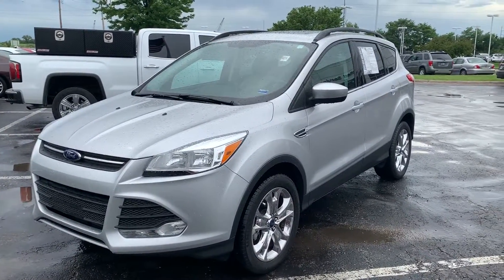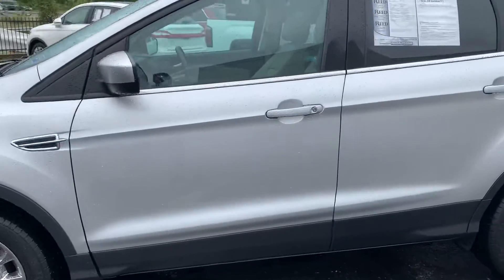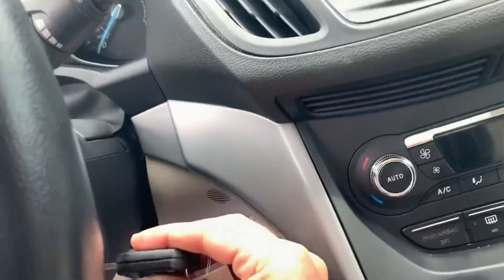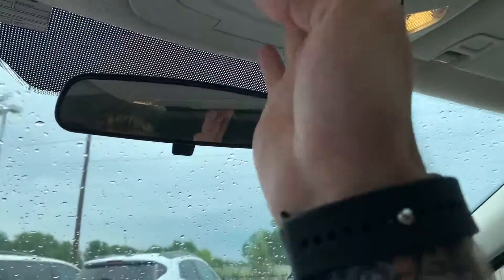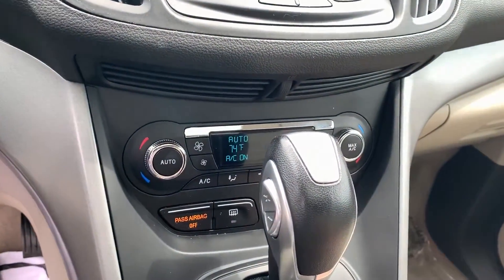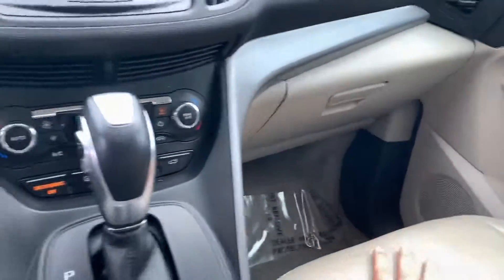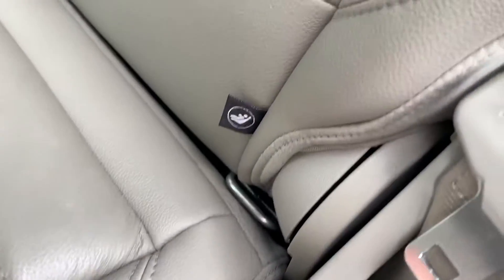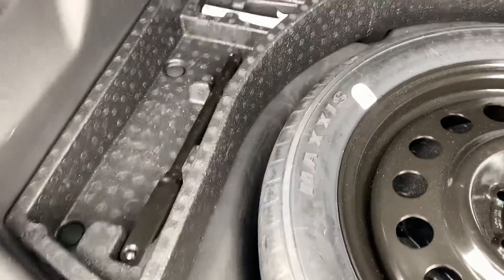2015 Ford Escape SE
Stock #: G190470B